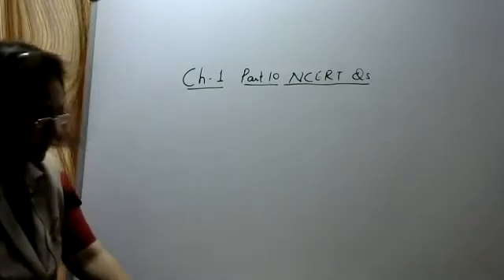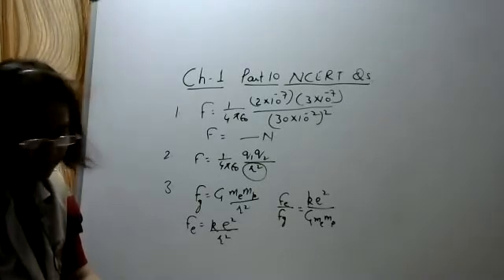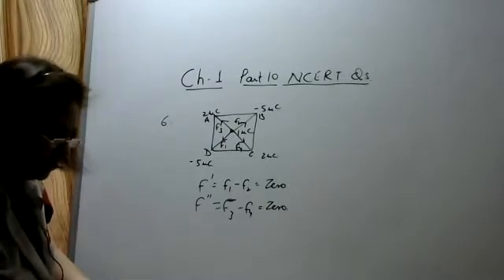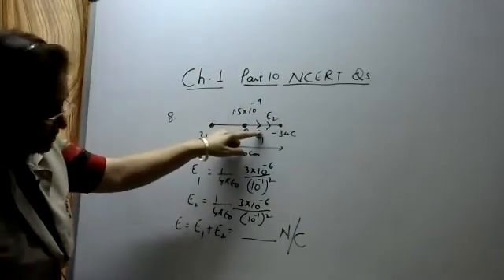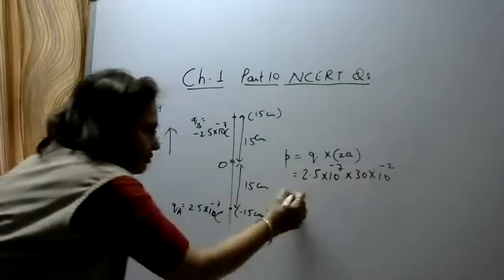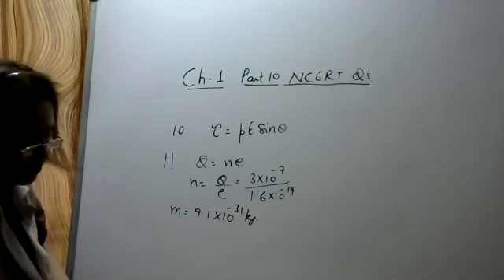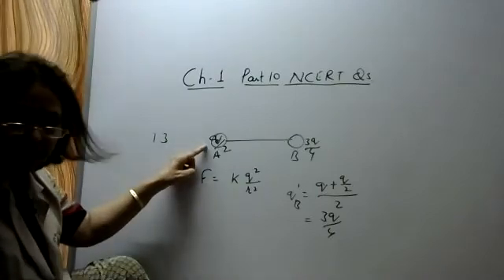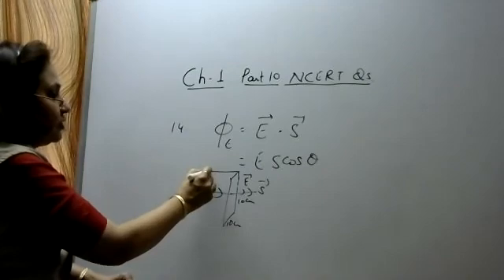12 Phy Ch 1 Part 10 21 4 21